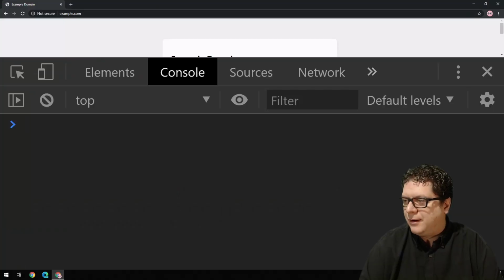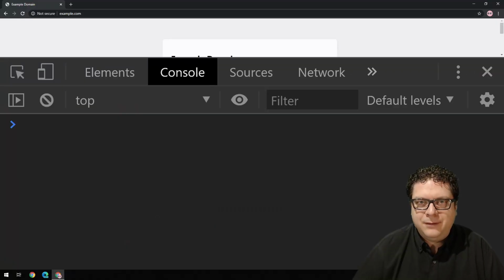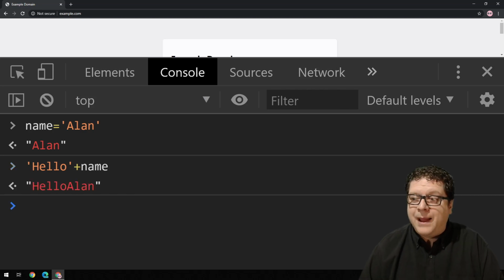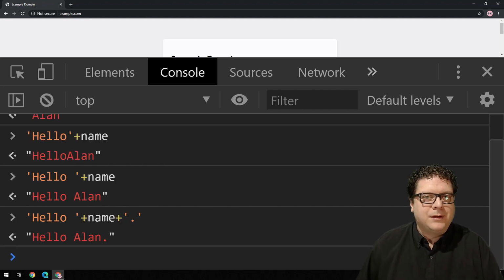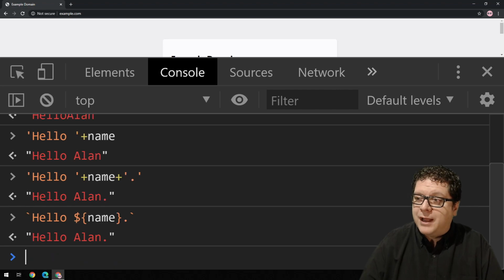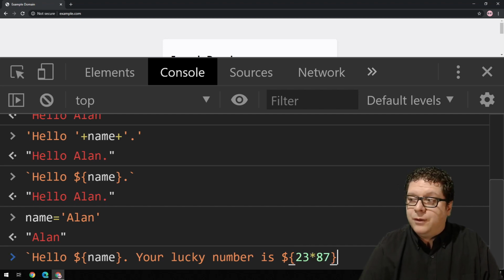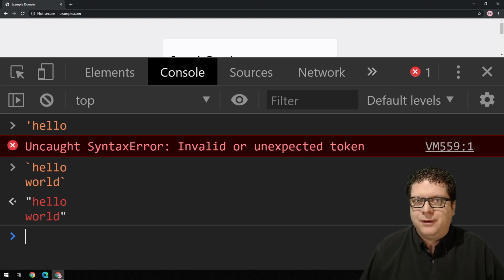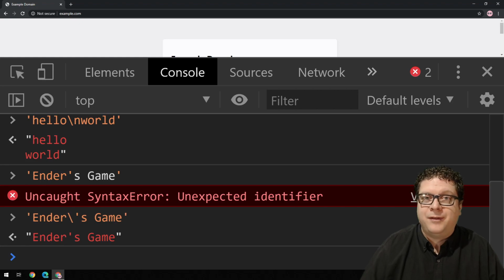Let's Code #4: Strings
Let's talk about strings, which you can use for text, as part of my crash course in coding.